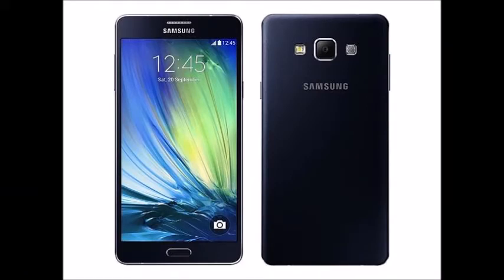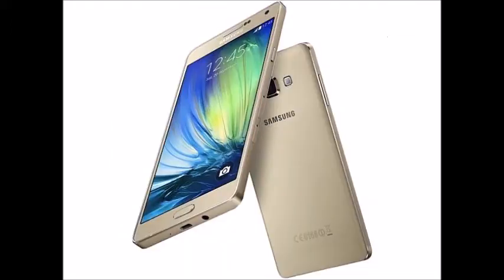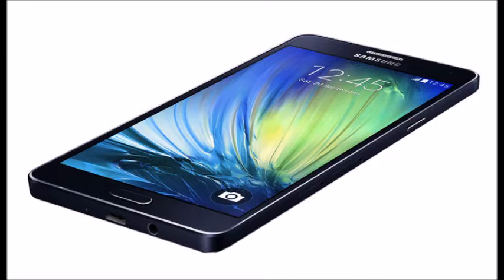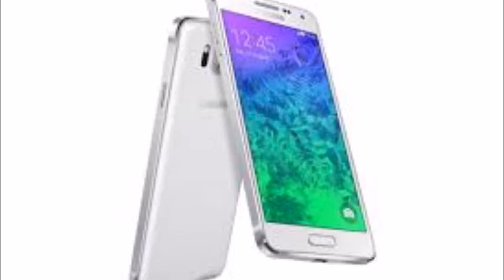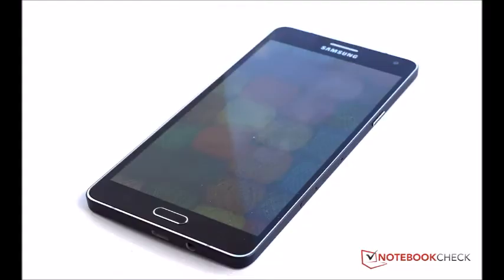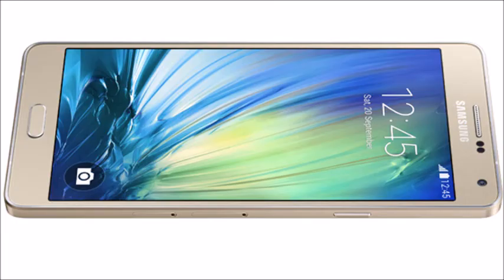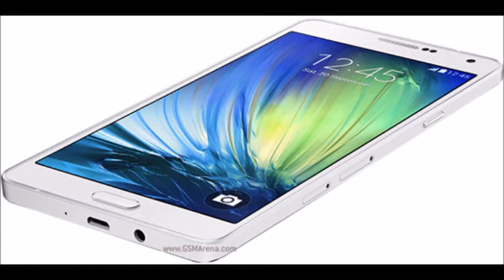Samsung Galaxy A7 Review